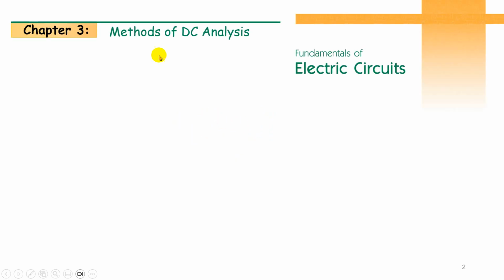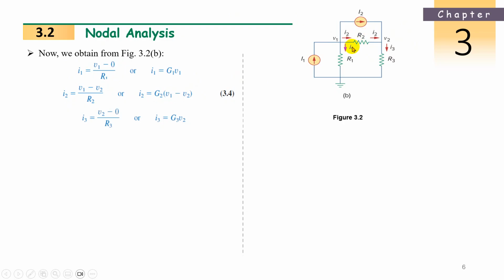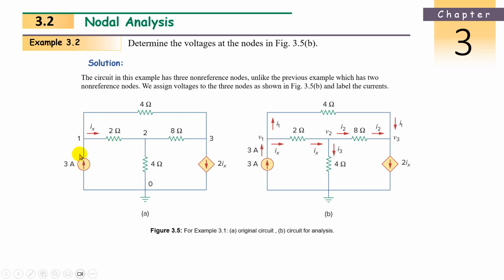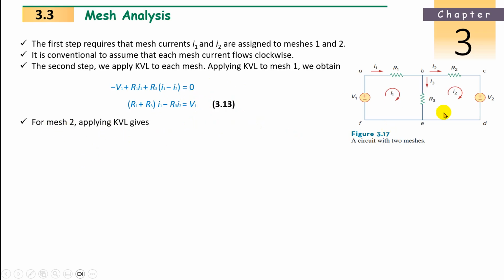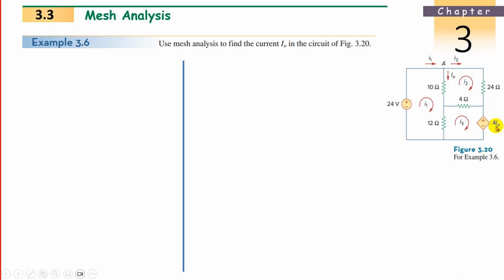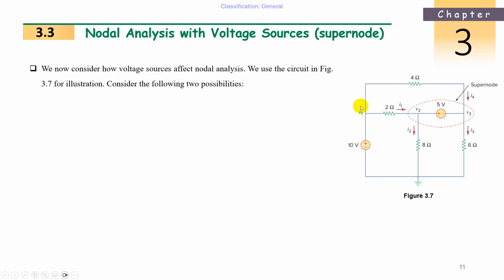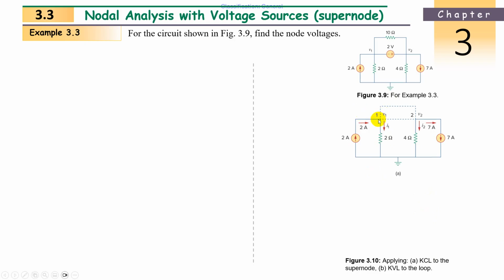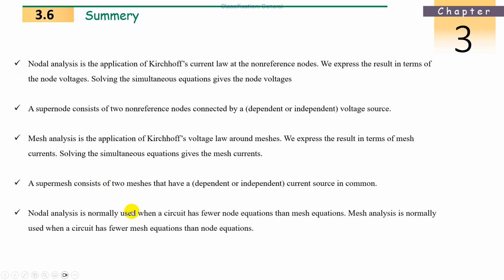Chapter 3 Nodal and Mesh Analysis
Electrical Circuits
1. Nodal Analysis
2. Mesh Analysis
3. Supernode Analysis
4. Supermesh Analysis